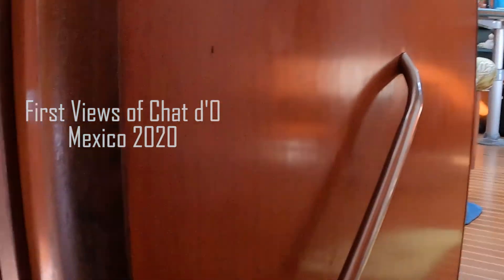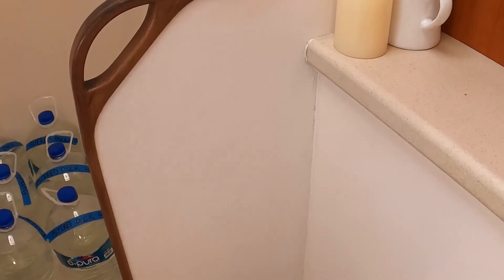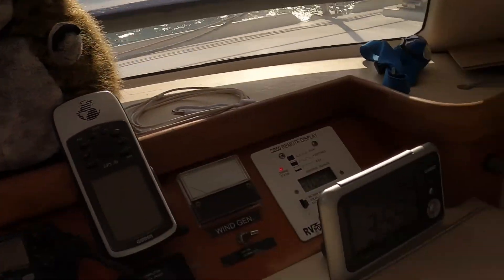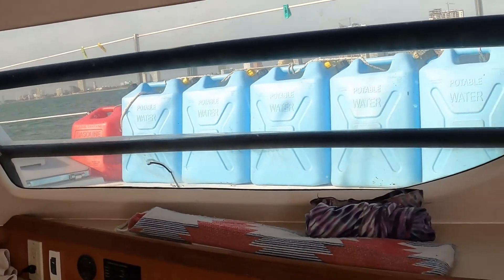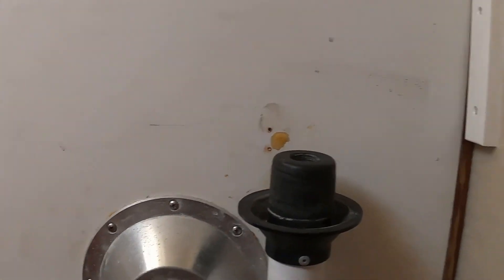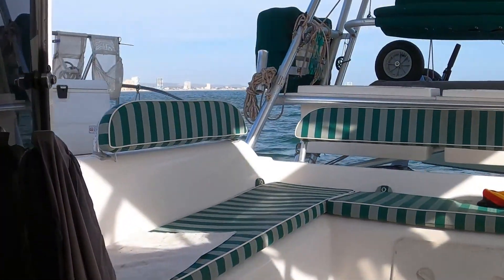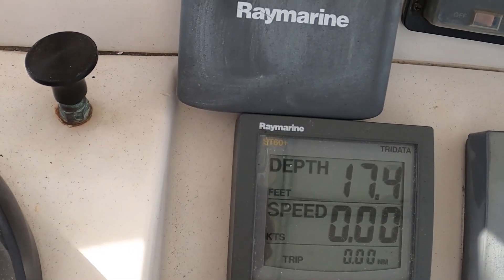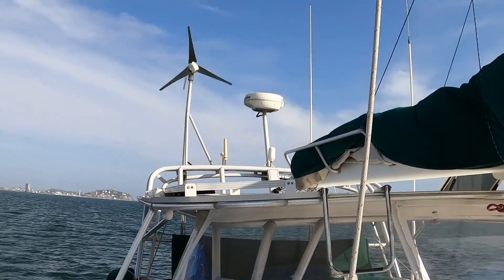First video views of Chat d'O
Enjoy Nautical Bliss and let these sailing videos take you far far away.
Impromtu video tour of our work in progress... yes,
it was happy hour & 5 o'clock somewhere;-)